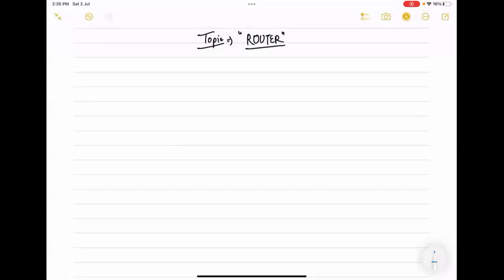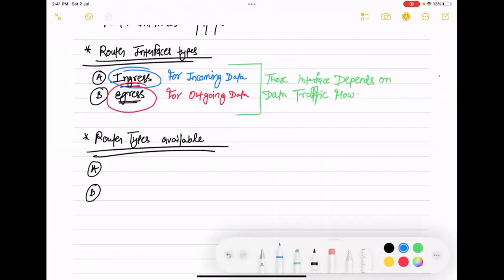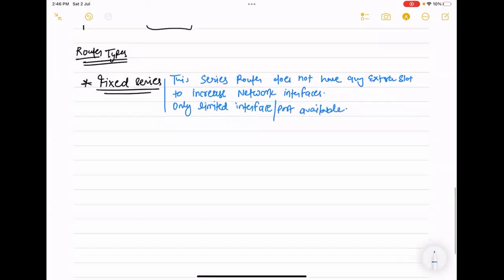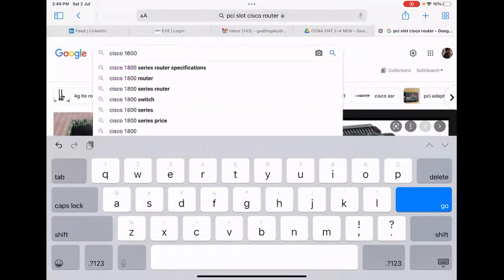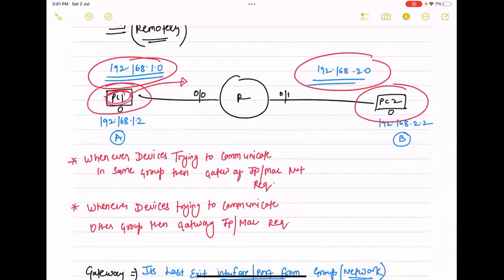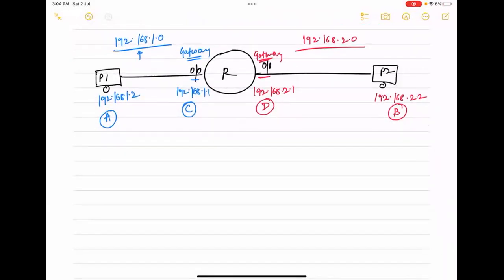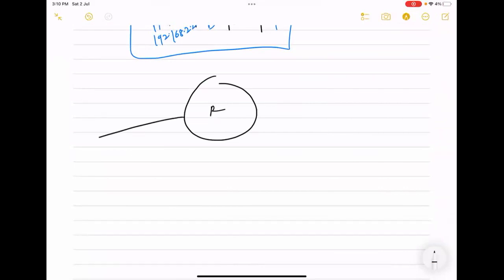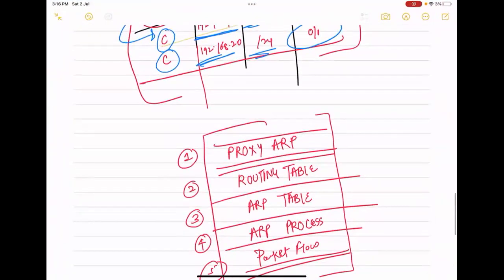CCNP Training ROUTER THEORY|PACKET FLOW PART 1#ccna